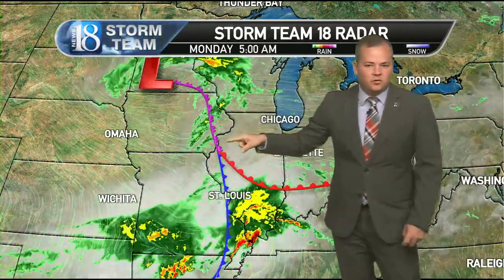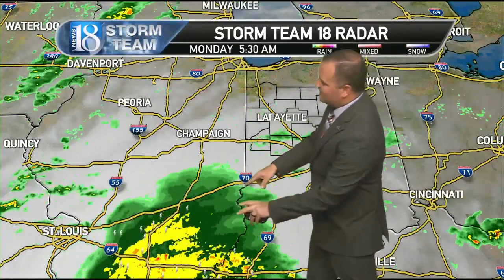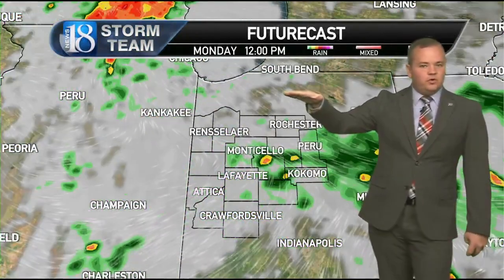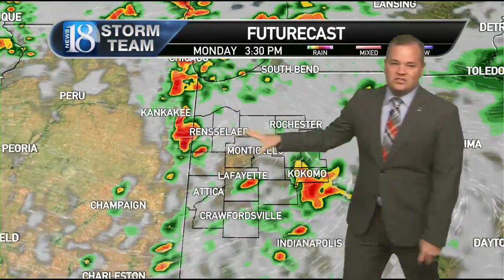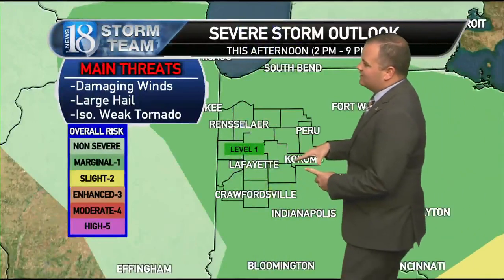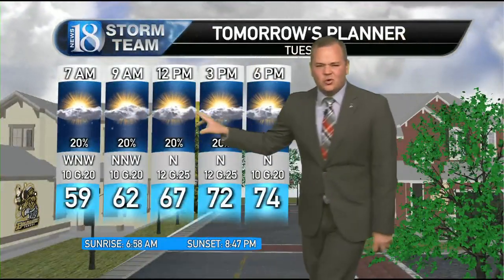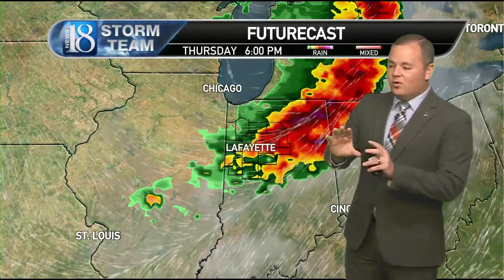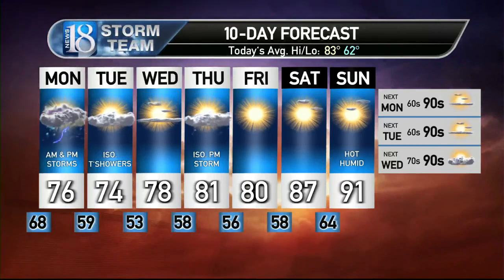August 14, Monday Morning Weather Forecast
Scattered showers this morning with more storms in the afternoon